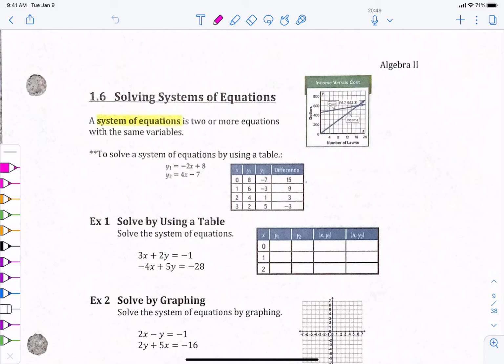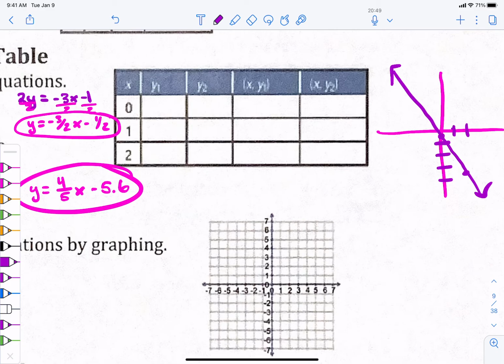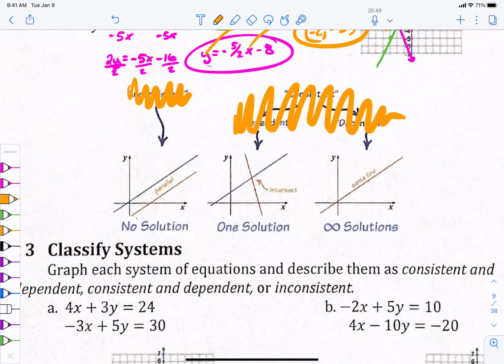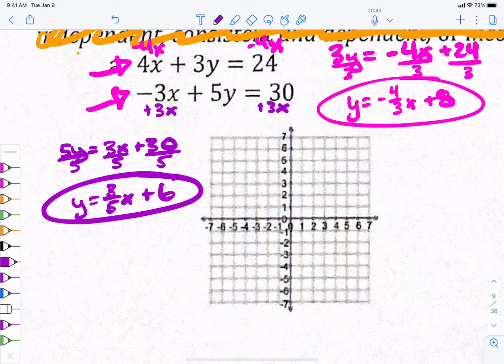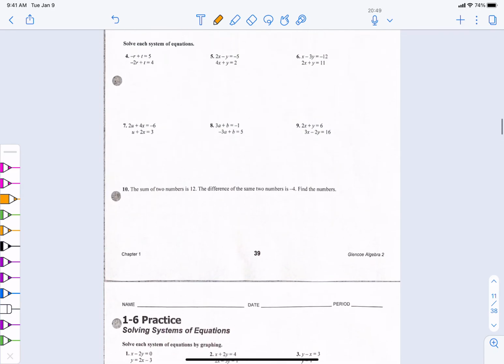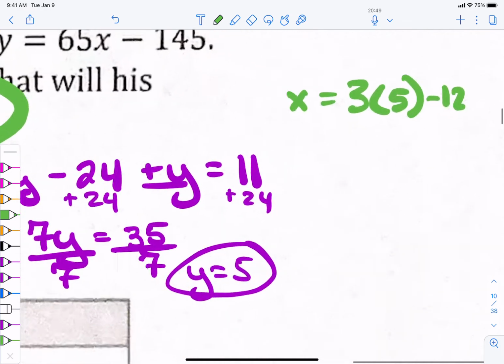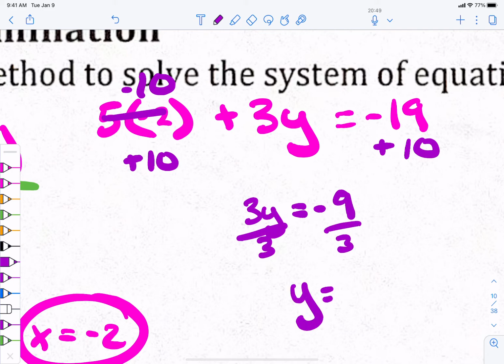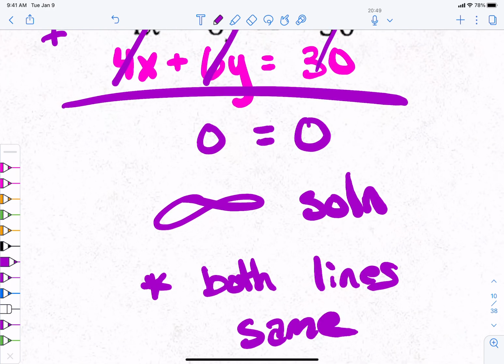Alg II 1 6